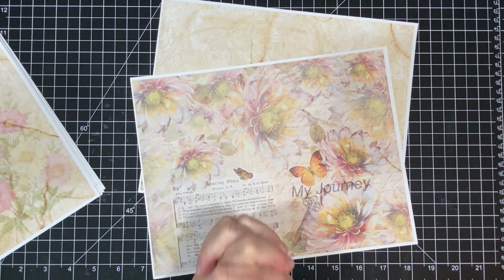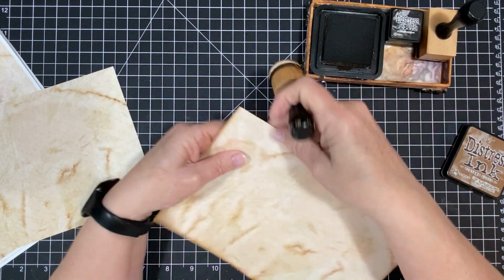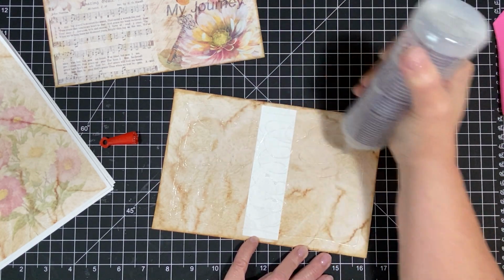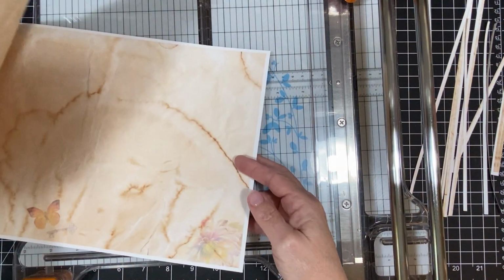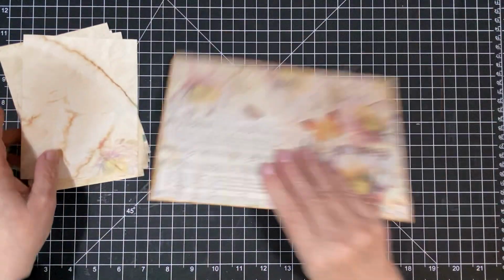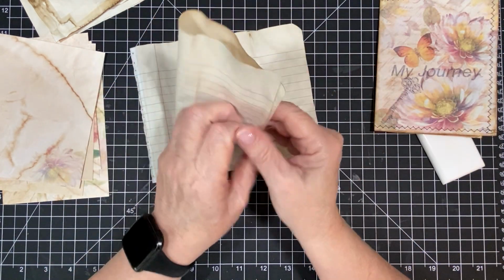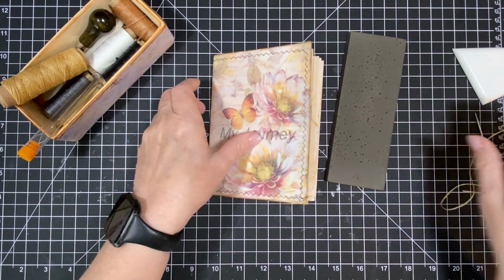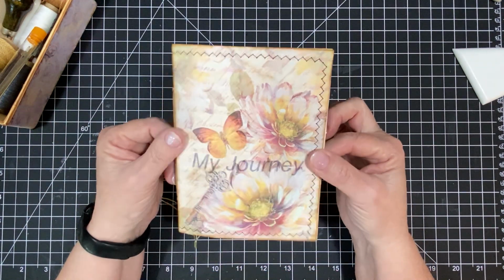Small 6X9 journal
This digital paper is in my Etsy! I hope you try it! If you make this lease share with me on my Facebook page! Hugs y’all and thank you so much!
I also would love for you to join my facebook group. That would be a great place to show me what your doing, and share if you are making things I have shown you. It is a private group, you have to ask to join. Thanks so much!

My Etsy Store:

Amazon Lists:
Fiskars Procision Rotary Paper Trimmer
Card stock
Fabric tac
Fabric tac 8 oz.
Art Glitter Glue
Scotch Craft Glue Stick

Precision Tip Applicator Bottles
1” score tape Sookwang
2” score tape Sookwang
½” score tape Sookwang
1/4” score tape Sookwang
6” score tape Sookwang
5” Fiskars Scissors
Tim Holtz 9” Scissors
Tim Holtz 5” Scissors
Tim Holtz 4 pack Oxide Ink Pad
Distress Ink Pad Vintage Photo
Distress Ink refill Vintage Photo
Ink Blending Tool & foam pads
Design Ruler Tim Holtz
We Are Memory Keepers Ruler
Bulb Pins
Epson Eco Tank Printer
Cell Phone Clip Stand Holder